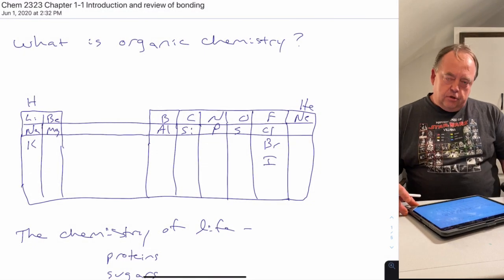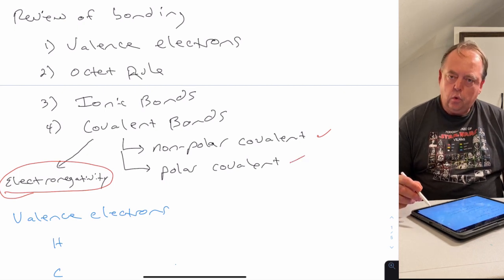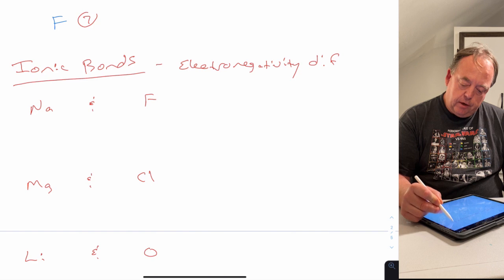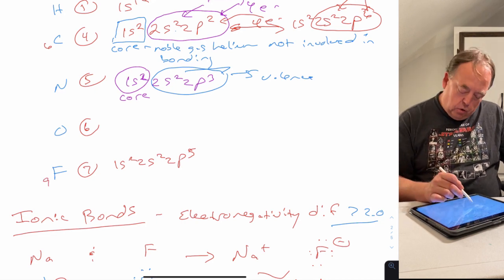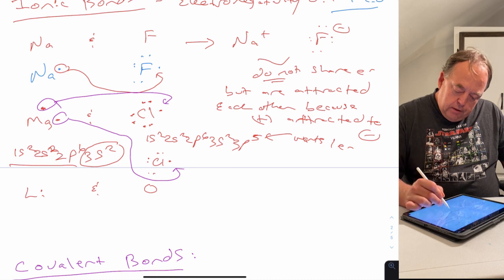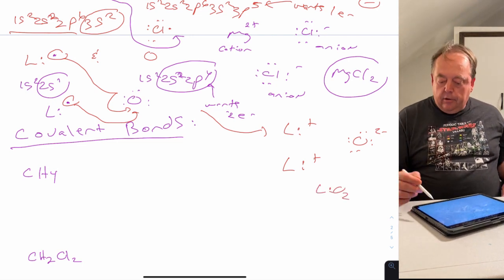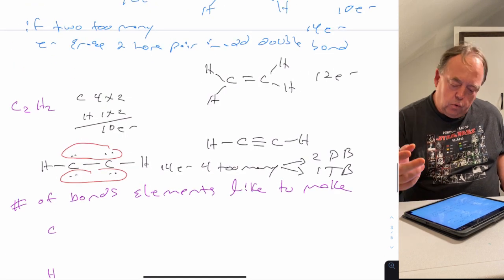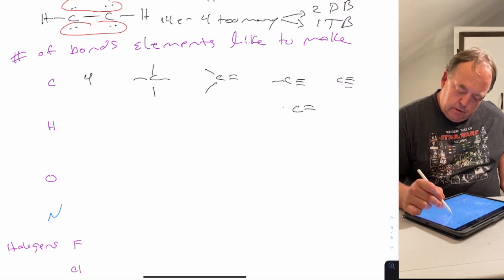Chem 2323 Chapter 1-1 Introduction and review of bonding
A copy of the notes can be found at the following